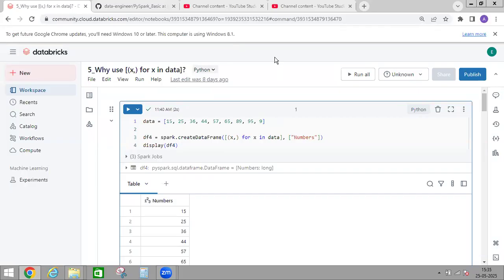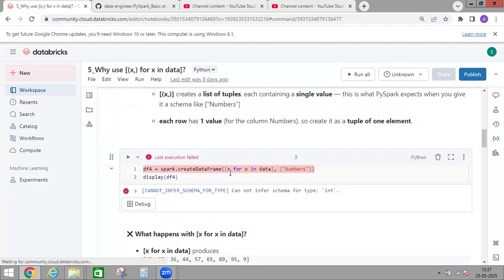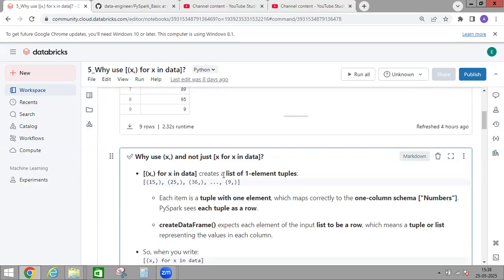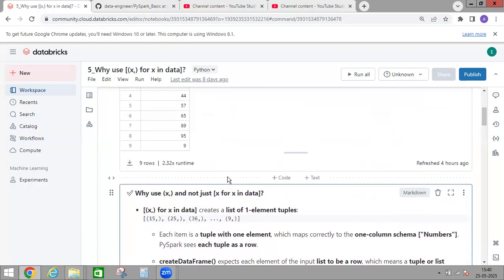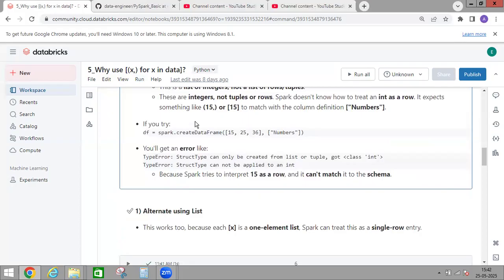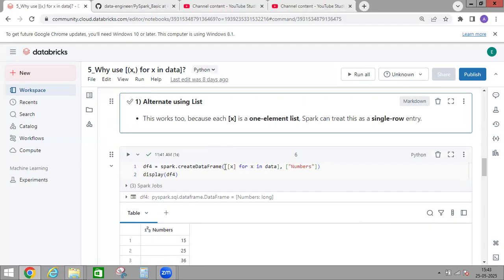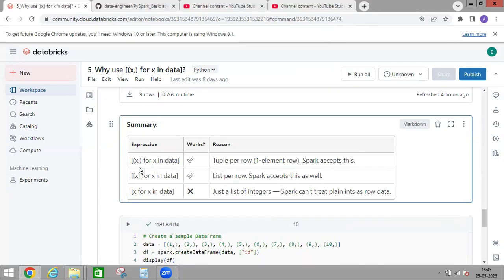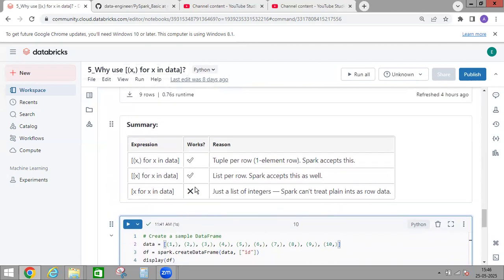261. Why use [(x,) for x in data] | pyspark PART 261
Why use [(x,) for x in data]?

Google Search 👍
List